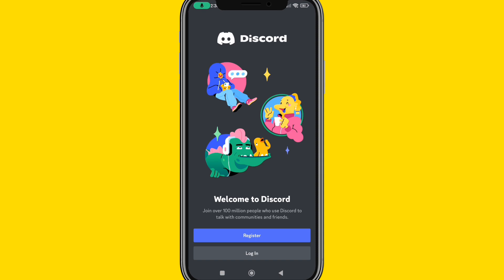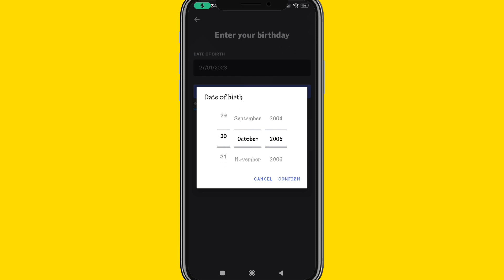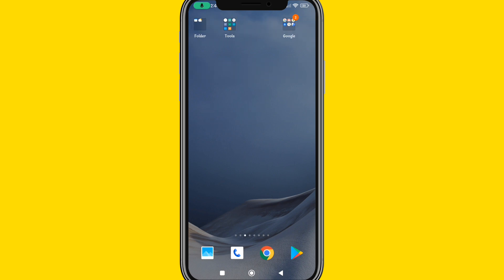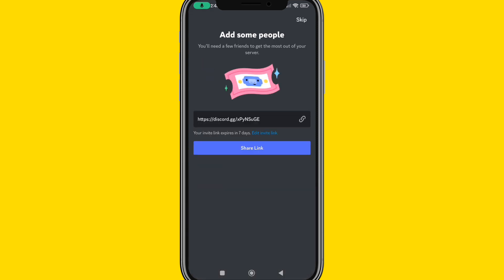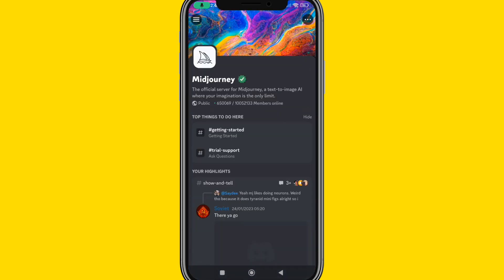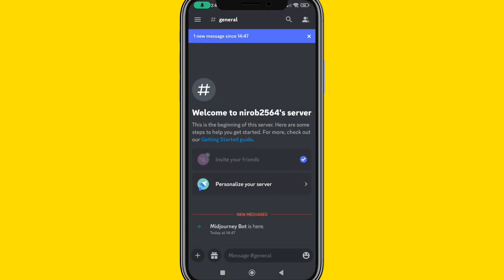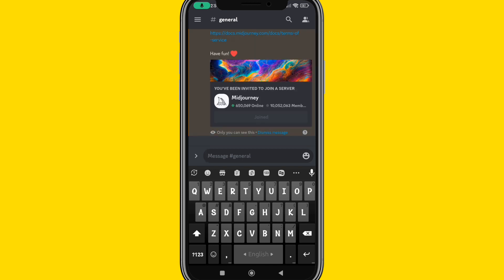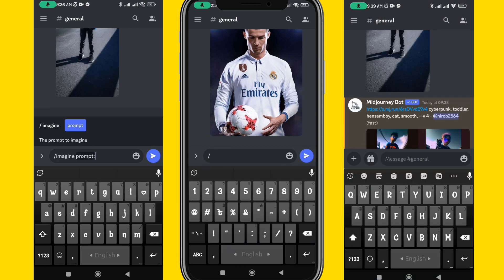ভাইরাল ফটো এডিটিং মাএ এক ক্লিকে 😱😱 Viral Cute Ai Photo Editing - Viral Photo Editing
ᴡᴇʟᴄᴏᴍᴇ ᴛᴏ ᴍʏ ʏᴏᴜᴛᴜʙᴇ ᴄʜᴀɴɴᴇʟ ᴇᴅɪᴛ ᴋɪɴɢ

লাস্টে এগুলো দিবেন
--v 4

কিউট বাচ্চার ফটো এডিট করতে এগুলো

cyberpunk, toddler, hensamboy, smooth, cat,

সবাই আমাদের টেলিগ্রাম চেনেলে জয়েন করুন অনেক কিছু  জানতে পারবেন

নতুন ভাইরাল সব xml file পেতে আমাদের এই চেলেন টিকে সাবস্ক্রাইব করে রাখুন, এই চেলেনে পতিদিন ভাইরাল সব xml file upload করা হয়, আপনাদের কাছে অনুরোধ থাকবে এই চেলেন টিকে সাবস্ক্রাইব করার জন্য..

জে কেউ আমার থেকে জে কোন ধরনের লোগো ডিজাইন ভিডিও এডিটিং ফটো এডিটিং ইত্যাদি এডিট করে নিতে পারবেন

এইজন্য আমার what'sapp মেসেজ দিন.. 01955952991